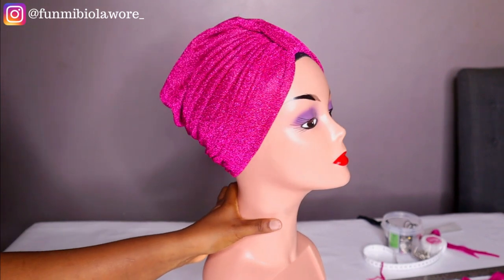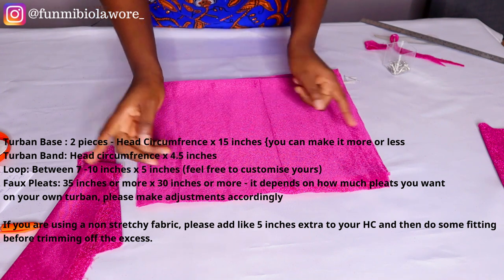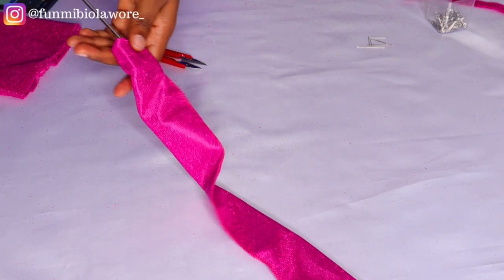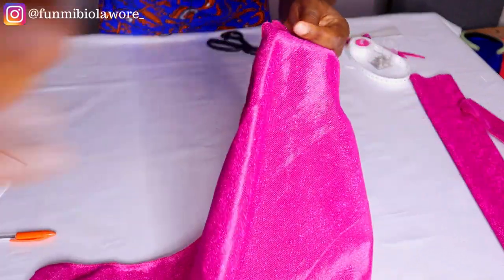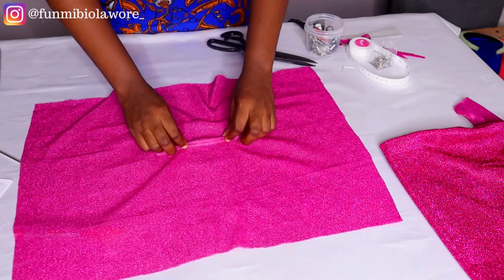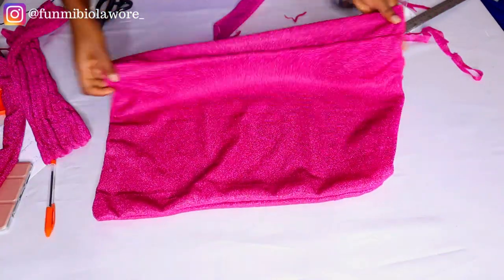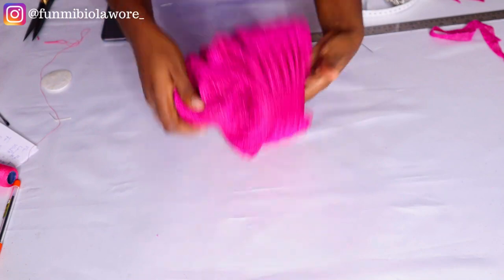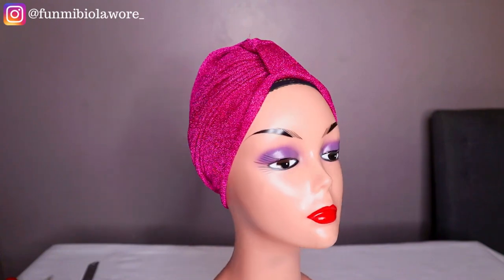How to Make a TURBAN WITH FAUX PLEATS | Detailed tutorials with TIPS for getting a PERFECT FIT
Hello Friends,
We will be making this lovely turban in today's video, I hope you all enjoy watching it. Please watch the entire video so you don't miss the extra information I added to the video.